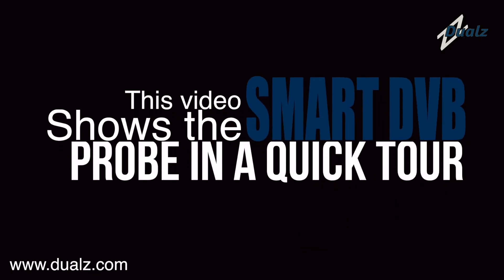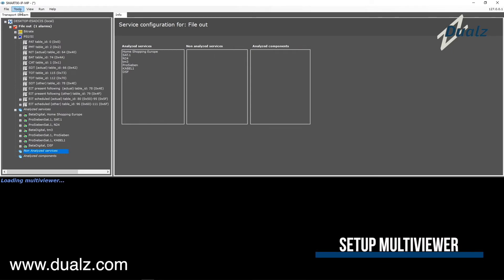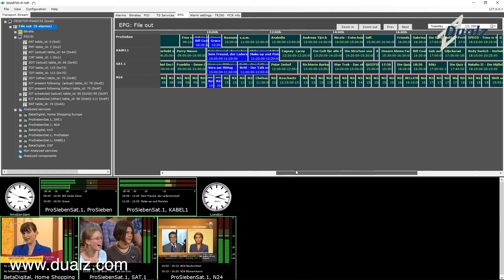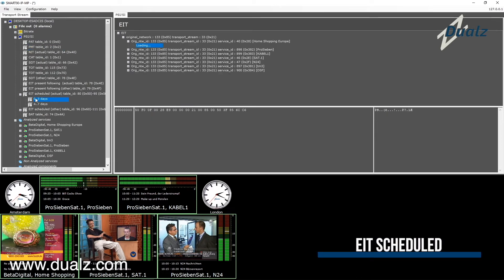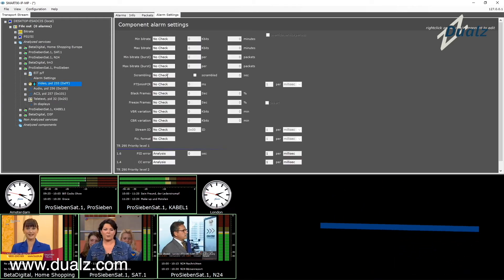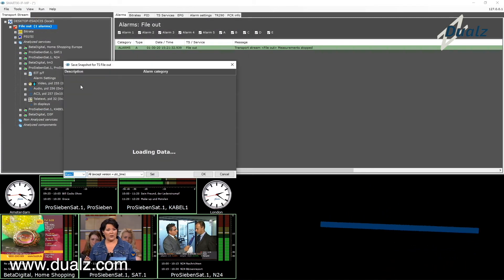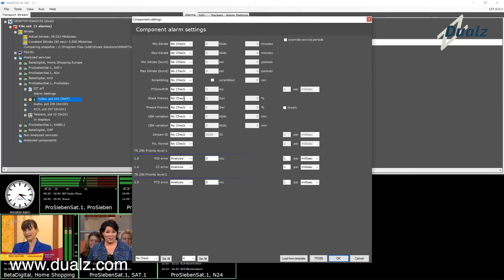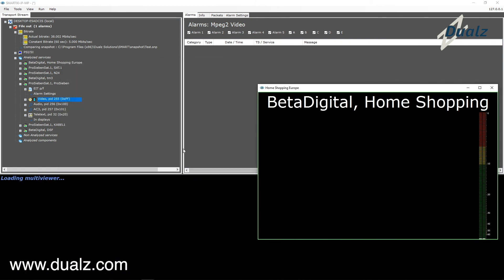SMART TS analyzer and monitoring introduction video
Multiviewer, analysis and 24/7 monitoring of your transport streams.
Protocols: TSoIP, UDP, RTP, DVB-S, DVB-T, DVB-C, RF, ASI, IP, File.

Codecs: mpeg2, h.264, hevc, ac-3, dolby, aac, mpeg audio,...

Alarm notification, email and alarm reports.

This video gives a quick overview of the SMART Lite transport stream monitoring, analysis and multiview product.